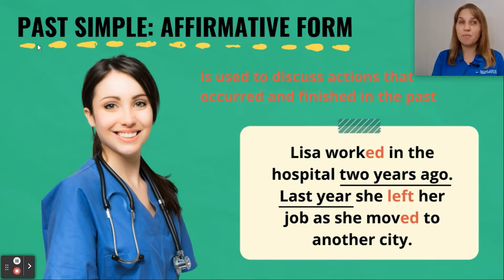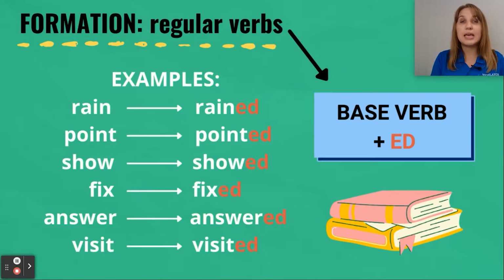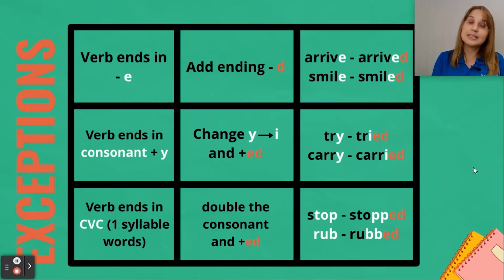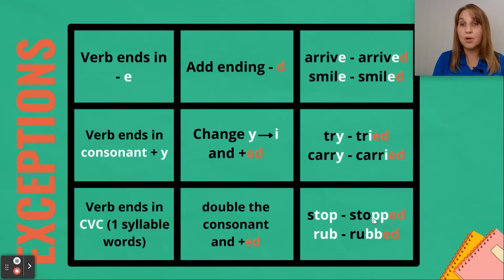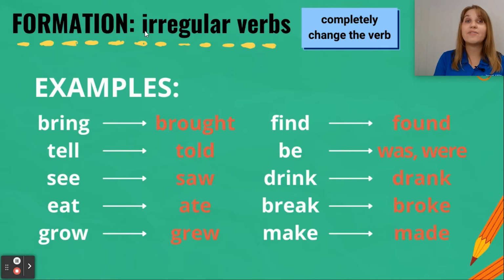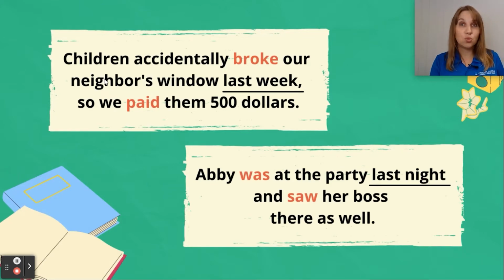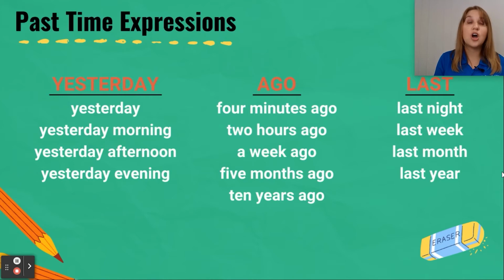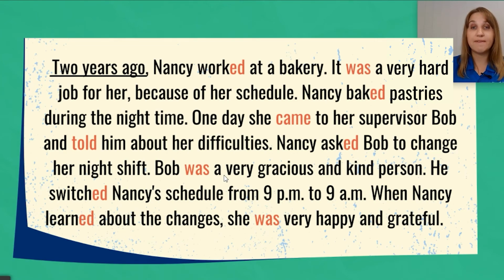Learning English...in the Classroom - Past Simple - Affirmative Form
Learn how to discuss actions that occurred and finished in the past in this quick English lesson!